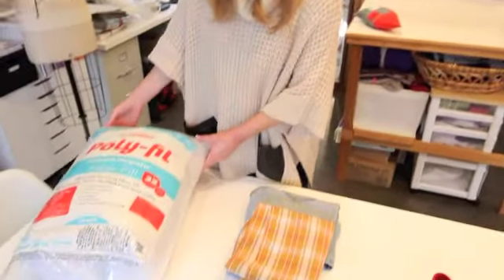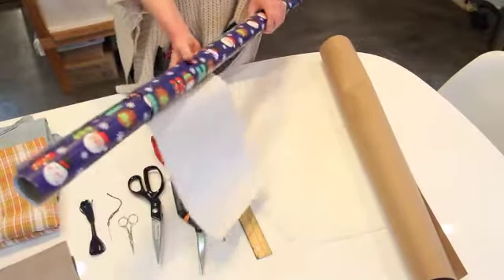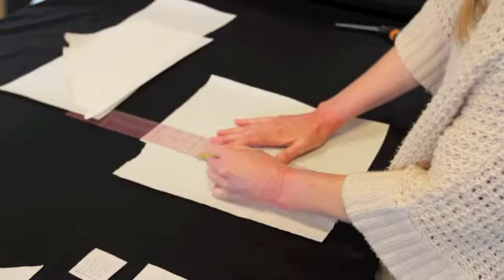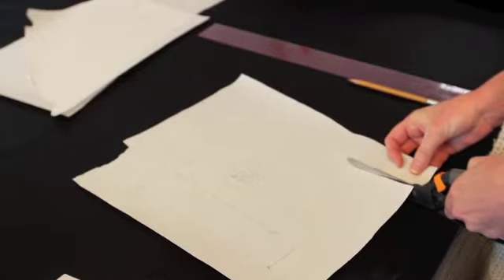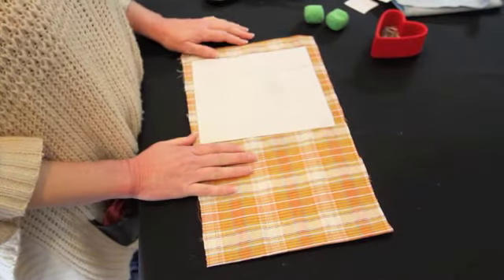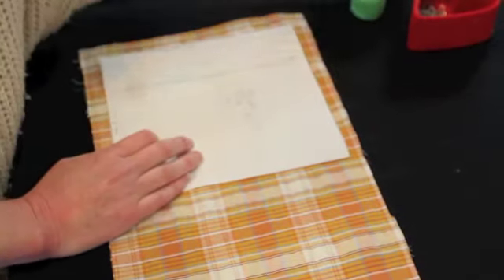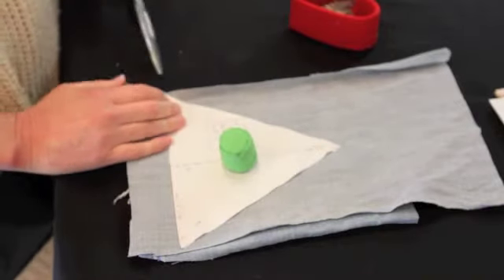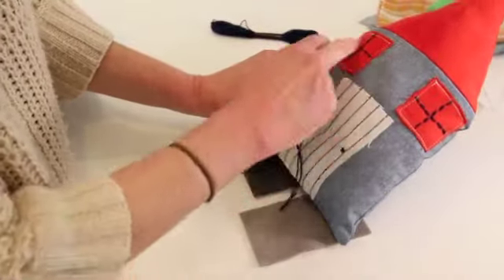Sew a House-Shaped Decor Pillow! Pt. 1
This is the first video in a 2-part series on how to make a "House-Shaped" Decor Pillow.  You will learn what materials are needed, how to draft a pattern, how to cut your fabric properly from the pattern and how to prep the door & windows for sewing on the machine.